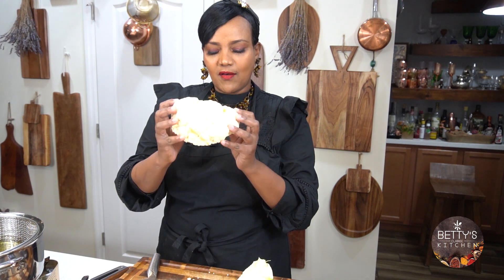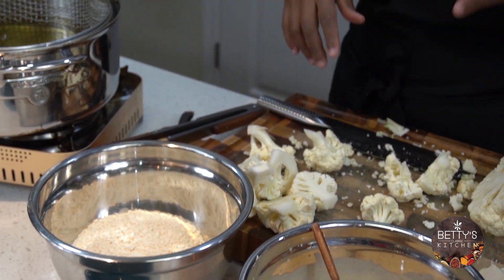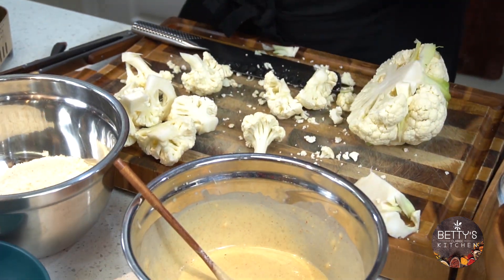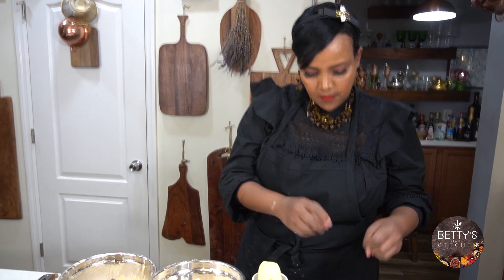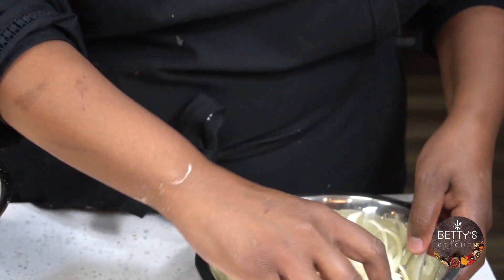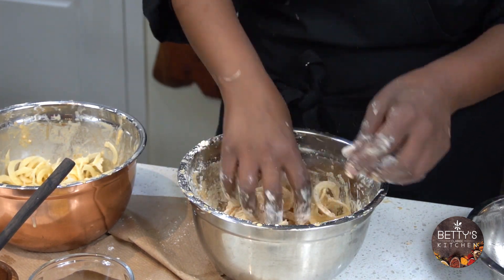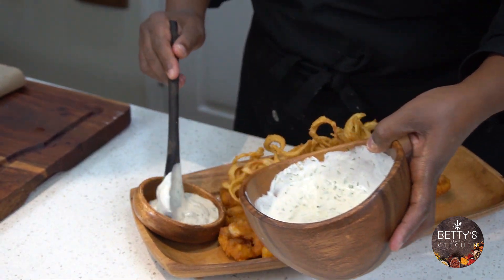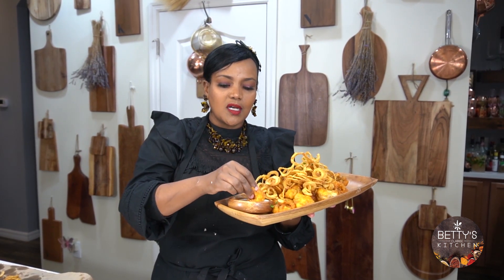Well-cooked Vegan Cauliflower Wings… makes you lick your finger.